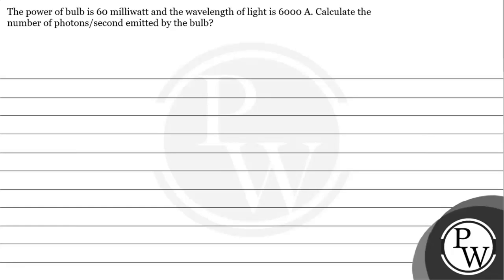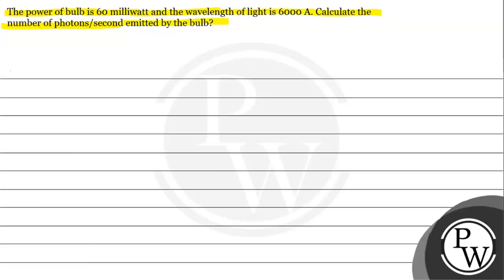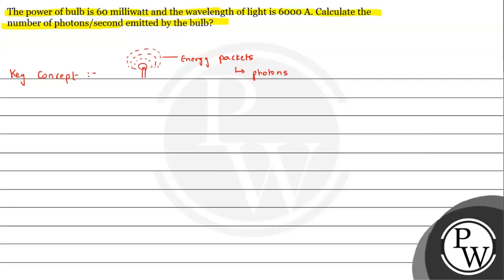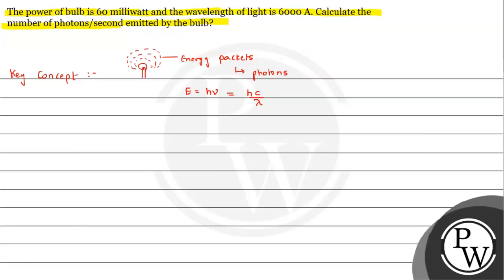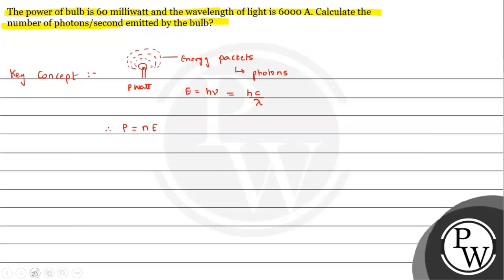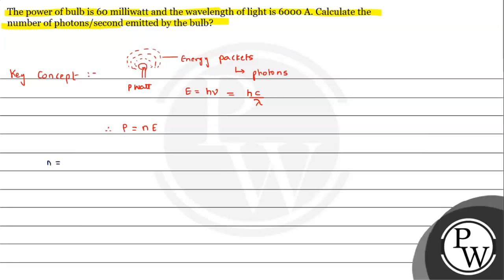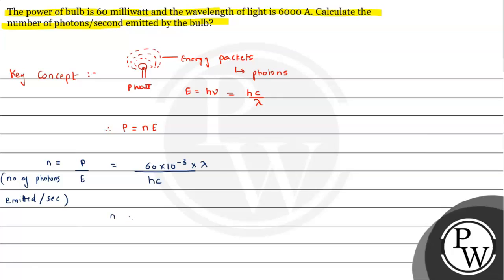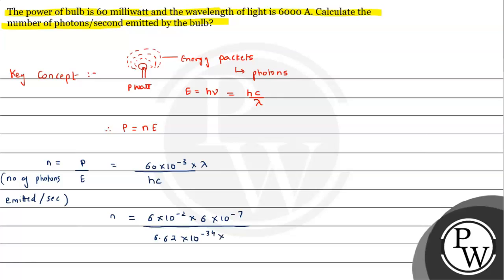The power of bulb is 60 milliwatt and the wavelength of light is \( 6000 \mathrm{~A} \). Calcula...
The power of bulb is 60 milliwatt and the wavelength of light is \( 6000 \mathrm{~A} \). Calculate the number of photons/second emitted by the bulb?